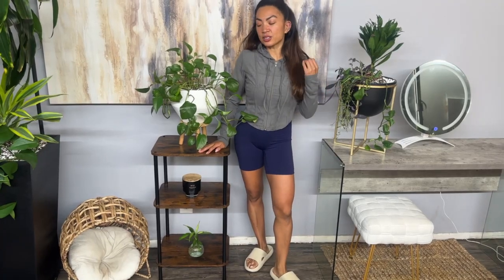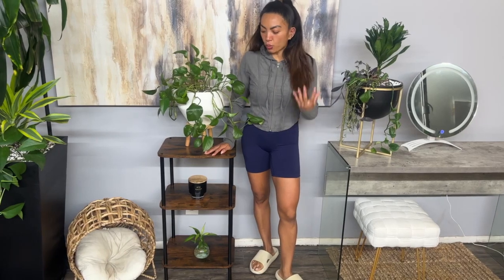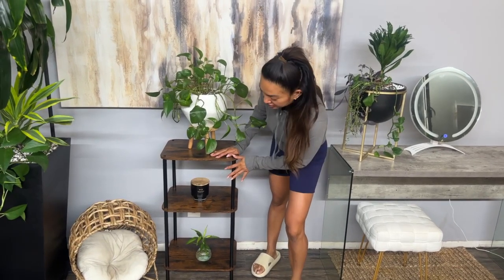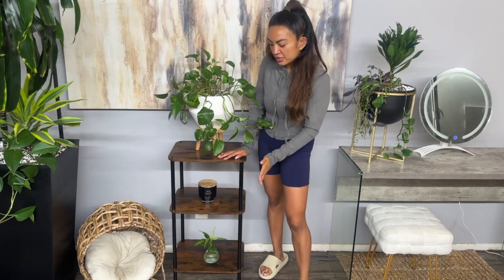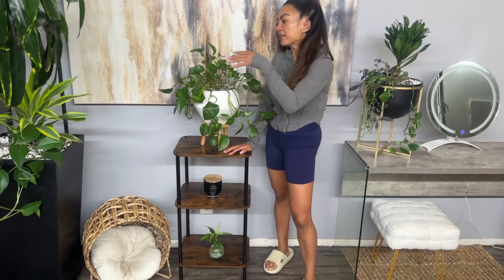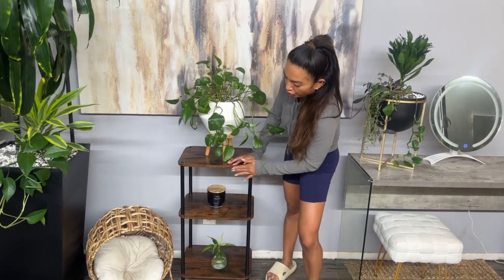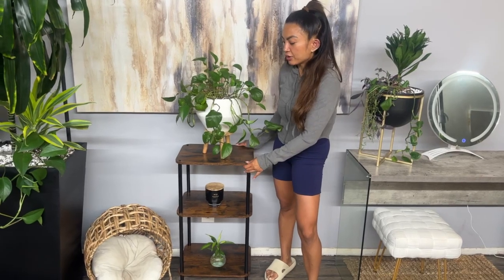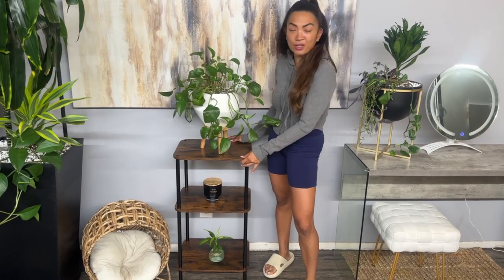Amazon Find: BTY 3 Tier Tall End Table Telephone Table Tall Side Table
Secondary Vlogging Camera Used: Iphone 14 PRO MAX

Copyright September 2023